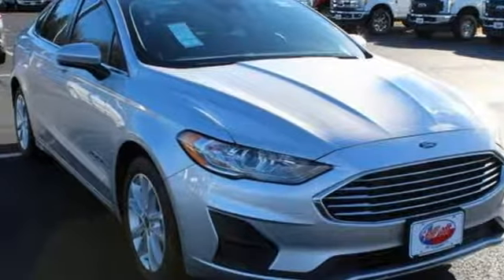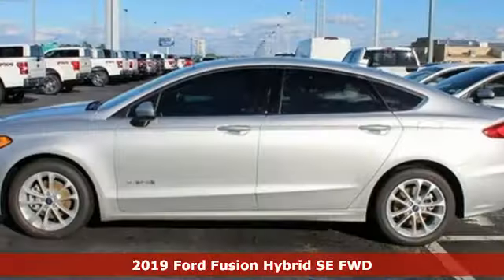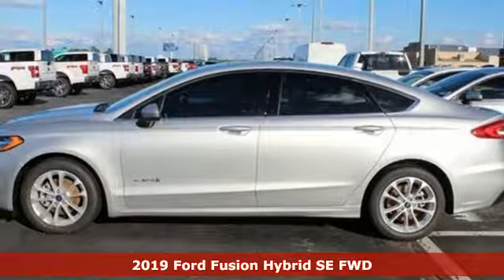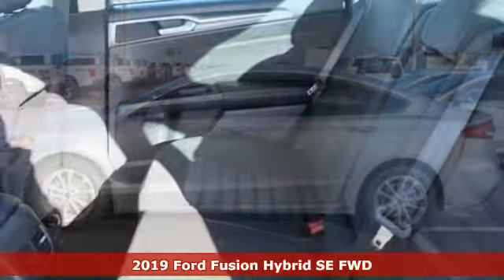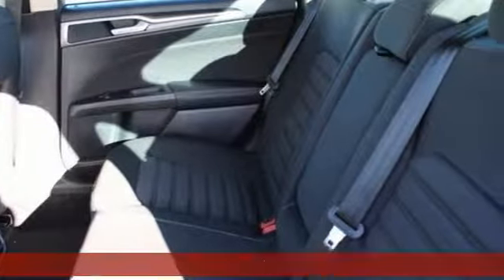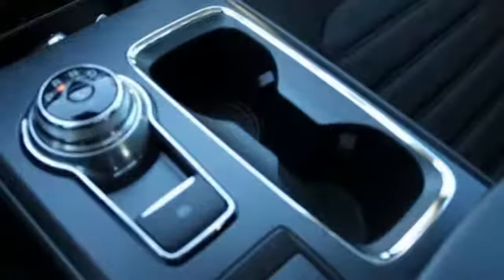New 2019 Ford Fusion Hybrid Mt Pleasant TX Sulphur Springs, TX F6886 - SOLD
Year: 2019
Make: Ford
Model: Fusion Hybrid
Trim: SE
Engine: I4 Hybrid
Transmission: eCVT
Color: Silver
Interior: Ebony
Stock #: F6886
VIN: 3FA6P0LU2KR113817
Ingot Silver Metallic 2019 Ford Fusion Hybrid SE FWD eCVT I4 Hybrid **NAVIGATION**, **MOONROOF**, **BACKUP CAMERA**, **APPLE CARPLAY & ANDROID AUTO**, **CO-PILOT360**.brbrPrice includes all rebates, incentives and dealer discounts. Price listed is lowest available price. Does not include dealer adds, tax, title, license or fees. To qualify for all rebates and incentives, a qualified trade in and/or financing with Ford Motor Credit may be required. All vehicles have window tint ($199) and the Elliott Protection Package ($299). Trucks have a spray in bed liner ($499). We are located just west of Titus Regional Medical Center on the I-30 frontage road. Recent Arrival! 43/41 City/Highway MPG Price includes: $1,000 - Retail Customer Cash. Exp. 01/02/2019, $500 - Ford Credit Retail Bonus Customer Cash. Exp. 01/02/2019, $1,500 - Retail Bonus Customer Cash. Exp. 01/02/2019

Address:
2045 Burton Rd.